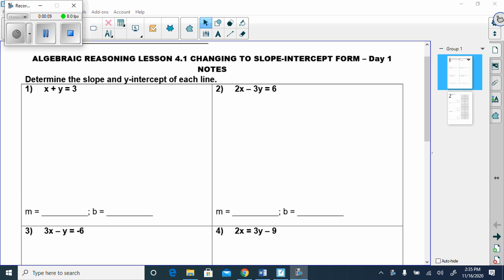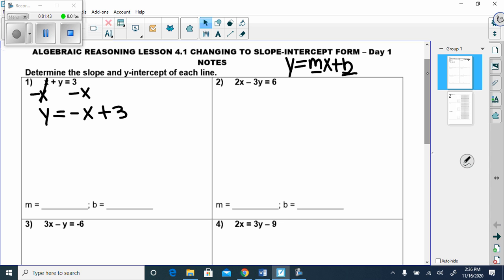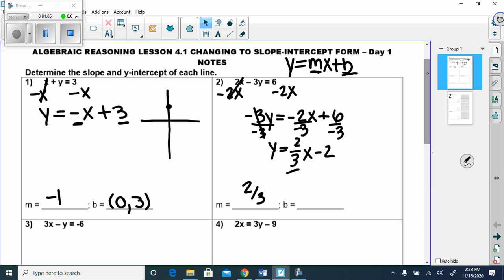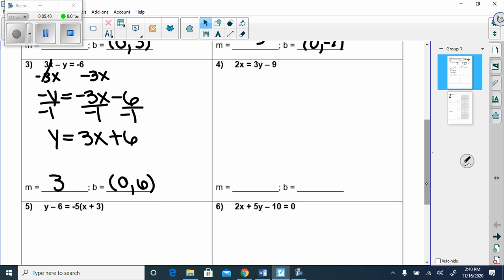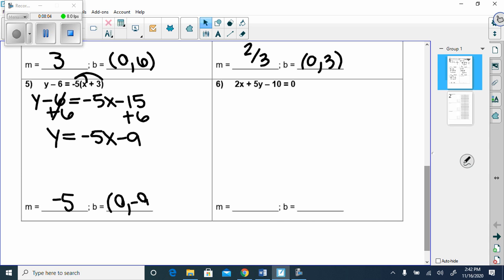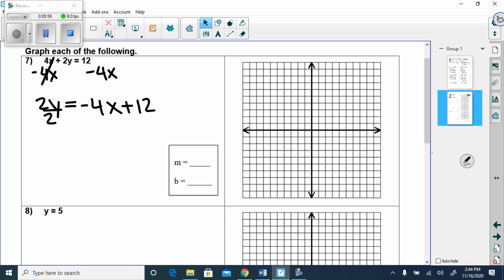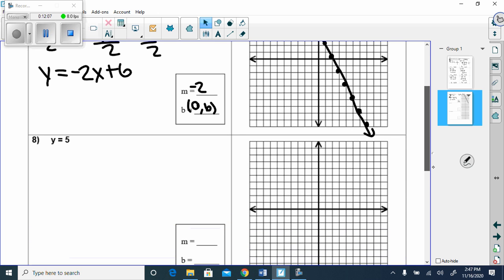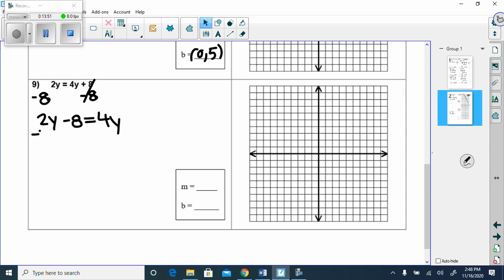4.1 day 1 Changing to Slope-Intercept Form